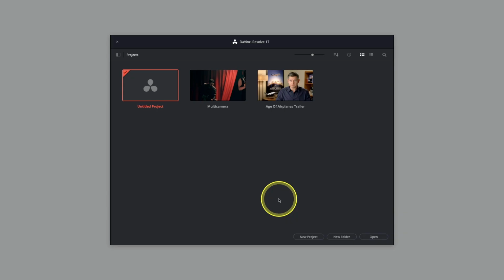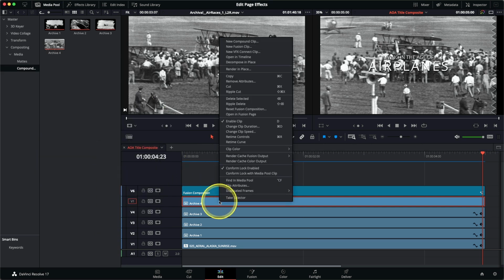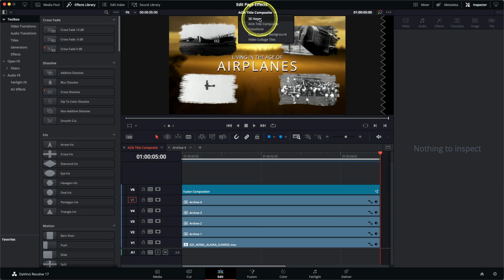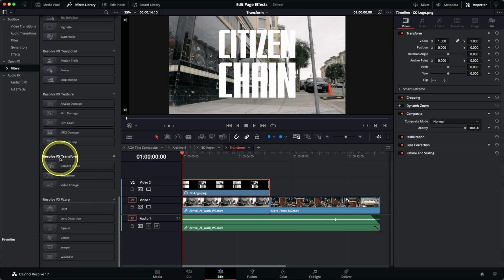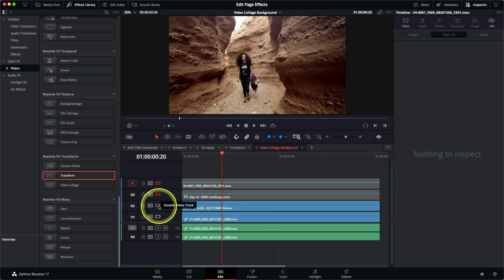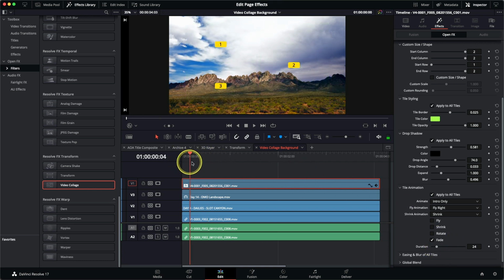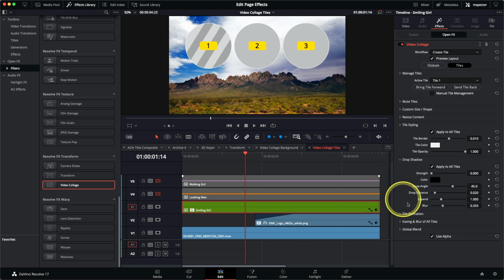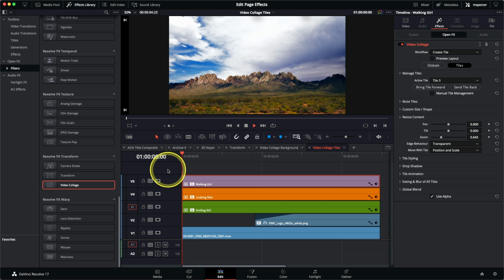DaVinci Resolve 17 Edit VisualEffectsintheEditPage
Download for learning from DaVinci Resolve Edit public resources